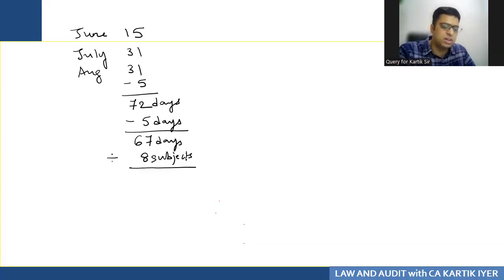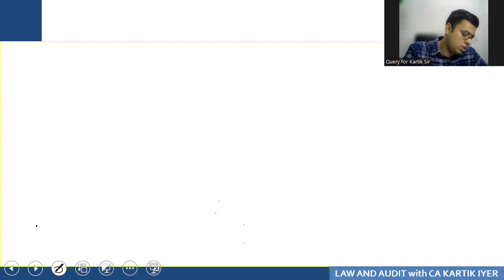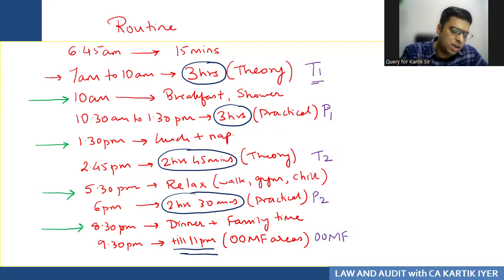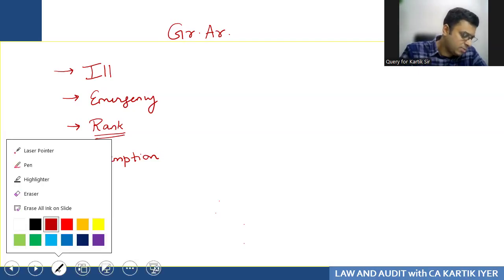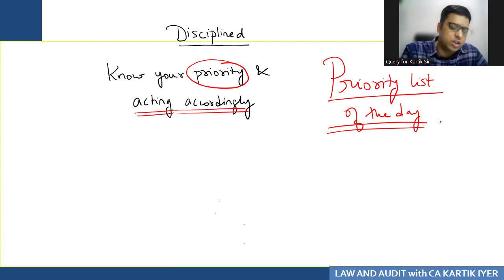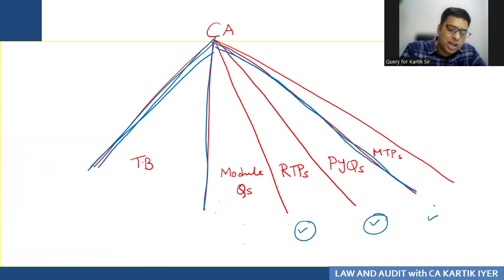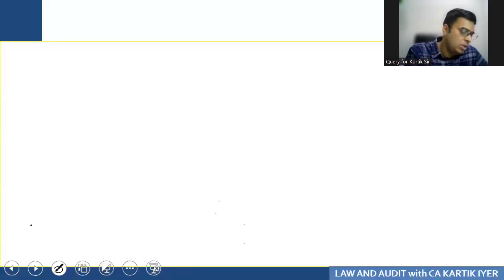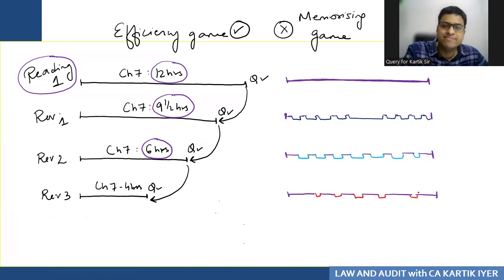Mentorship Session for CA Students | How to make Macro and Micro Plan ? Tips for scoring a Rank